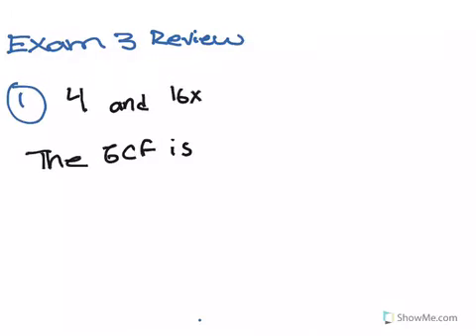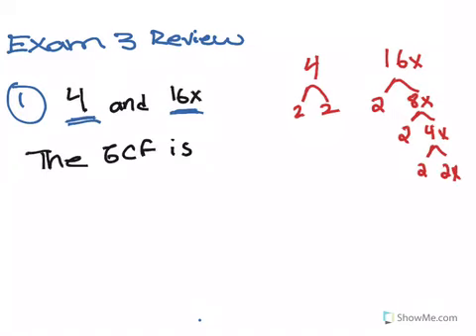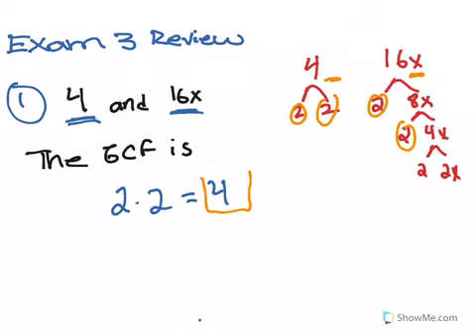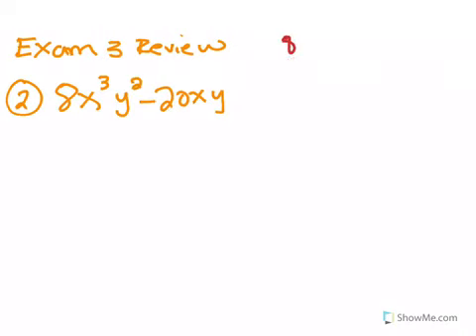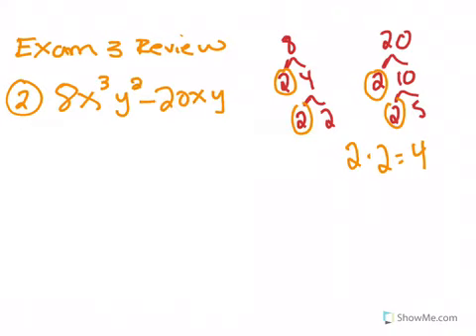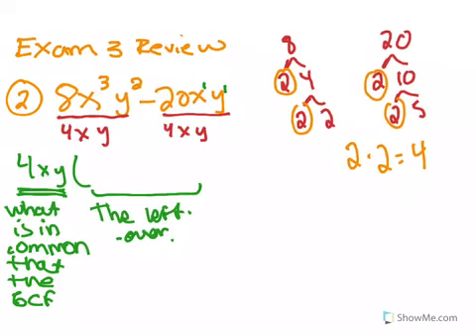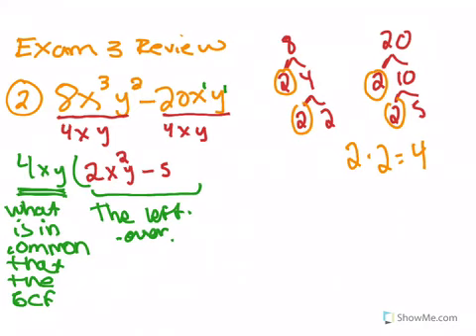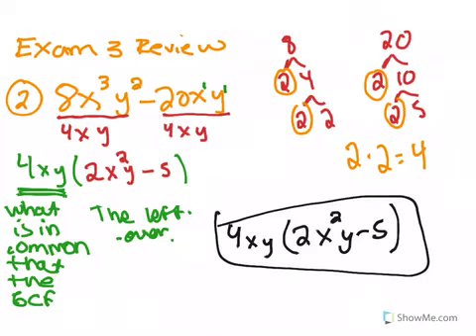ExamThree Review Questions 1 and 2